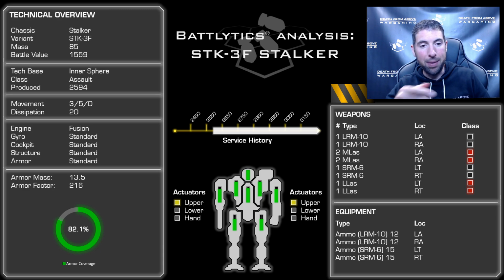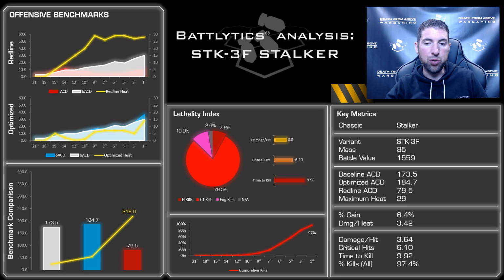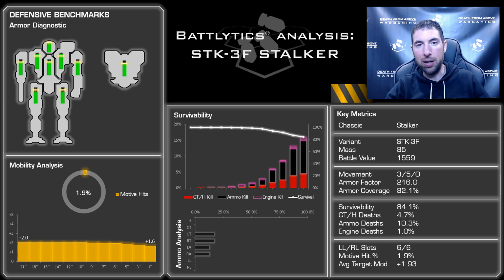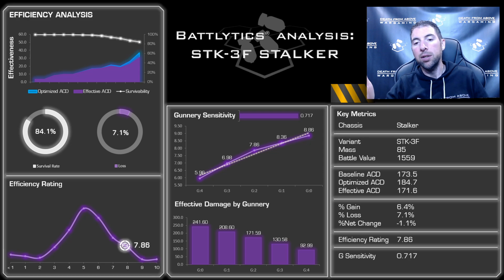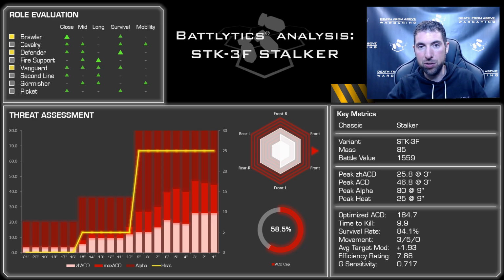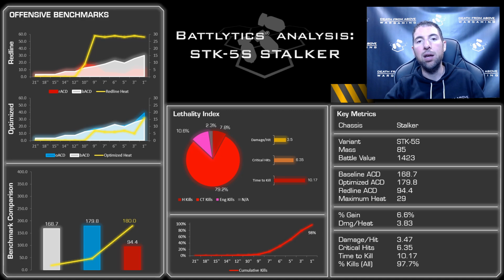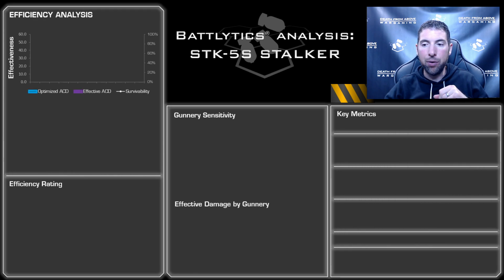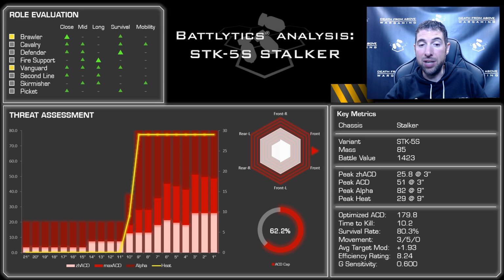Stalker Comparo: Kickstarter Wave 2 Battlytics!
Next up in the Summer of Battlytics is the Stalker - a classic design with a ton of refits and variants.  We'll dive in and compare the venerable STK-3F to the 3050 FedCom refit STK-5S.